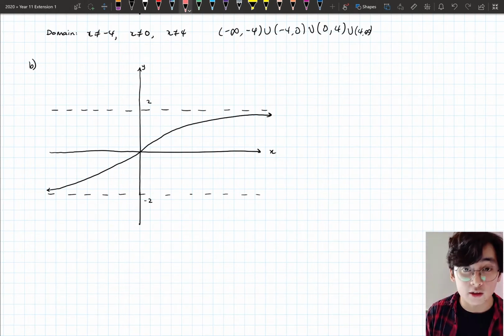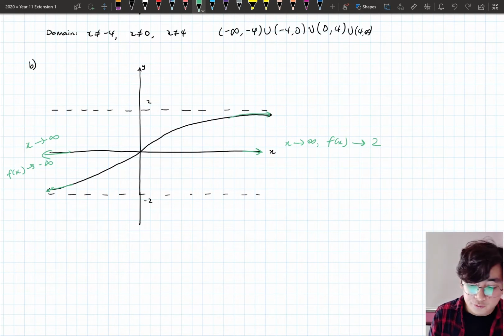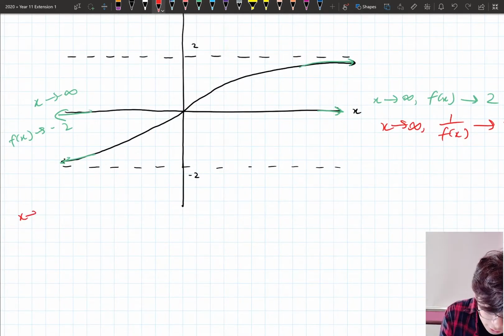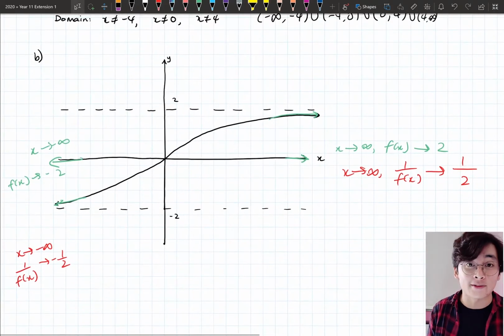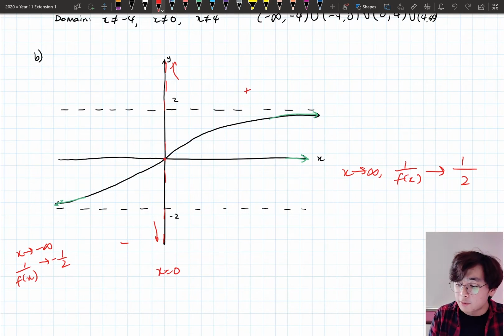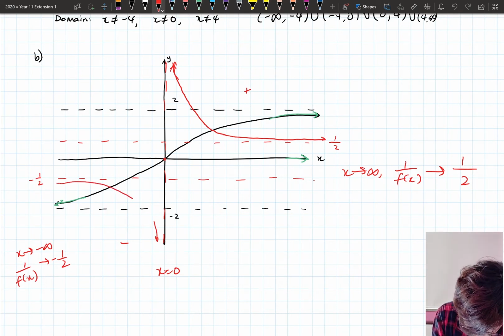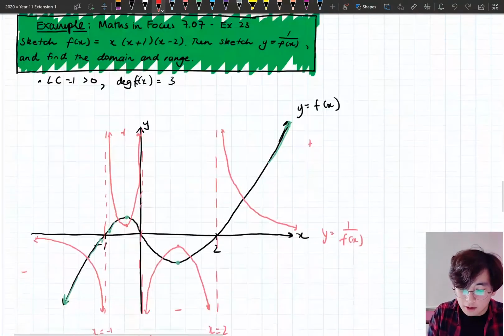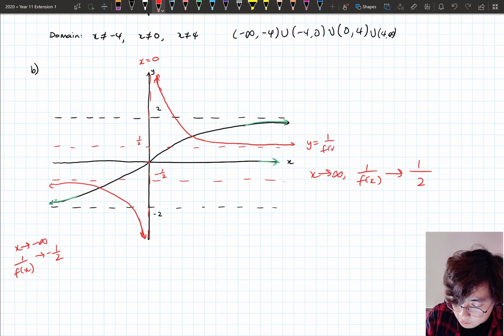Year 11 Ext 1 - Graphing the Reciprocal of a Function - Example with Graph - Hor. Asymptotes (7/7)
This video goes through another example where the original graph is given, particularly examining when there exists horizontal asymptotes.